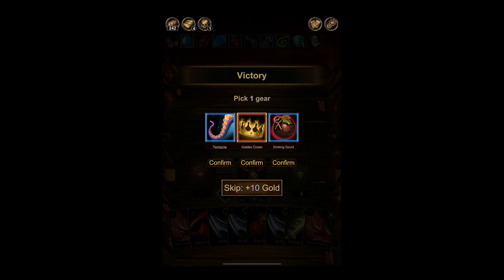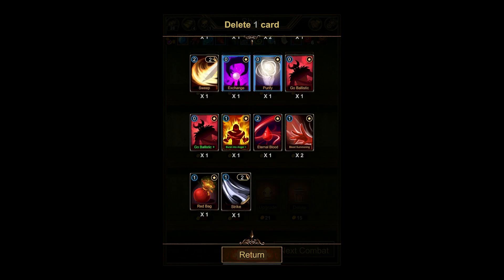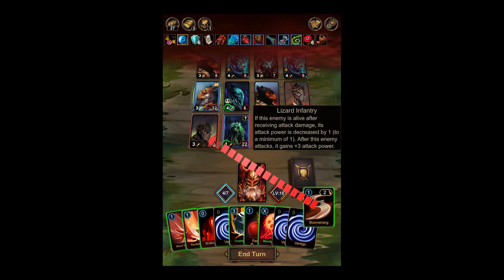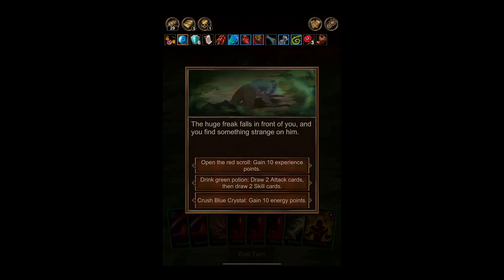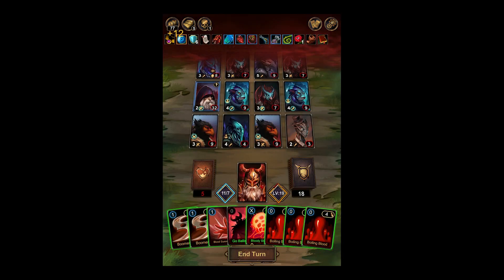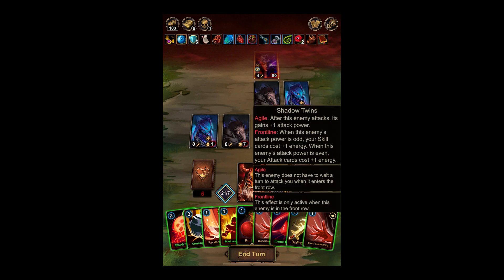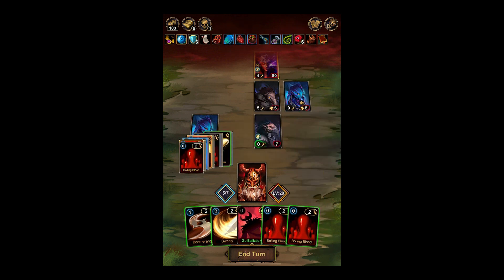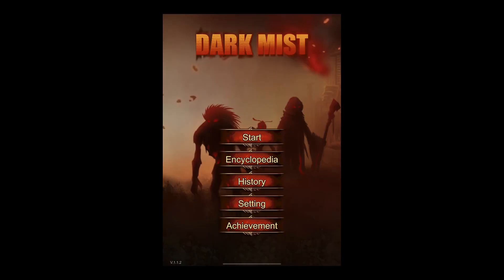Let's Play Dark Mist on iOS! #3 Last Shop Before Last Wave!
Hello, dear viewer, I’m Jalinon and welcome to this Let’s Try of Dark Mist on iOS! Dark Mist is rated ages 9+ (though I think some of the card art and themes make it so the game should probably be 12+) and is described as an deck building rogue-like game where players must bash their way through waves of enemies with strategic card plays and upgrades. Beware losing your cards though because your cards are your health! Dark Mist features several heroes, levels of difficulty, and is $3.99 on the App Store. Dark Mist. You don’t need an internet connection to play Dark Mist.

Dark Mist is described in the App Store at the time of posting as follows:

“Dark Mist is a card game that combines elements of the roguelike deckbuilding genre. with monsters that appear in waves. defeat monsters, level up during mid-battle to keep yourself going.

About this game:
● Your health is equal to the number of cards in your deck. Every time you take 1 damage, the enemy takes 1 card. When you lose all your cards, the game ends.
● Monsters are swarming in! Defeat them line by line. You need to carefully determine the order of killing monsters, which will have an important impact on your later actions. A reasonable killing order will make your later battles more efficient, otherwise you may die suddenly.
● Gain experience points and level up as you defeat monsters. Adding new cards to your deck to press forward.
● Four characters. Each character has a different way of fighting.
● More than 300+ cards are available, with over 70+ props, 30+ events, 80+ different kinds of monsters and 15 bosses.
● Three game modes: standard mode, custom mode and daily challenge mode.”